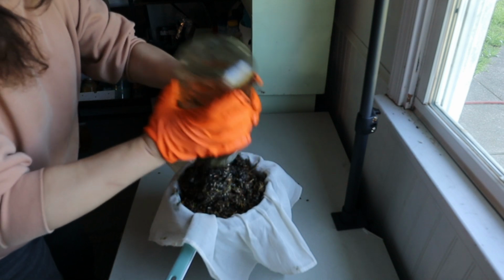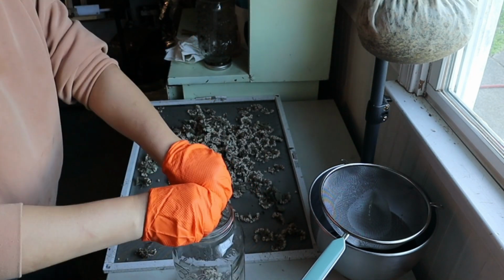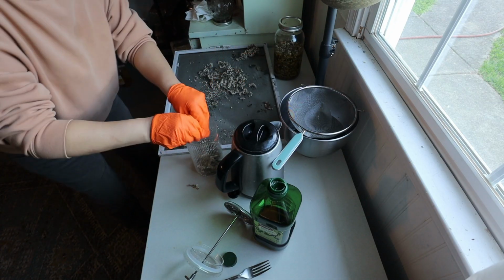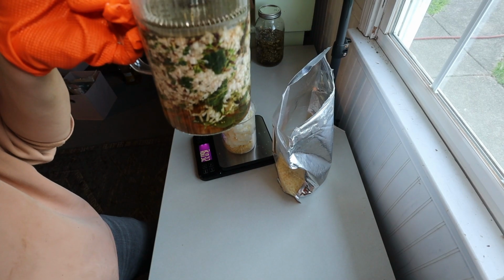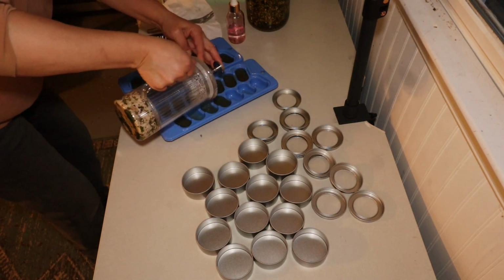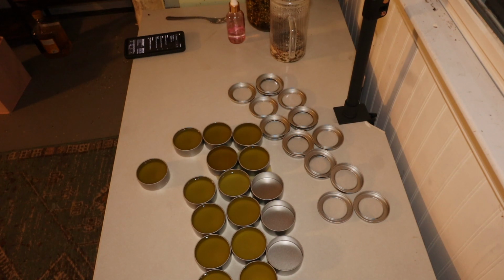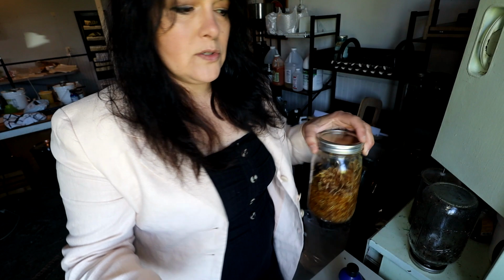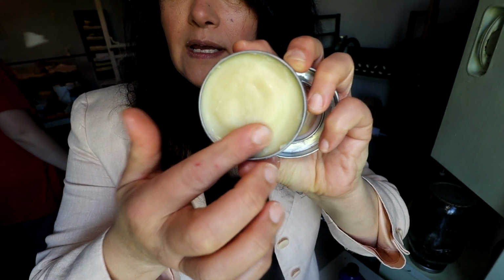How to Make Healing Tallow Salve with FREE Recipe!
Or make your own!
***Ingredients:
This will make 12 -2 oz Salve Tins (cut recipe in half if you don’t need to make this much!)
4 oz herbal infusion oil of your choice using 2 oz of herbs
6 oz of Tallow
2.5-3 oz of beeswax (more beeswax makes salve harder)
 4 to 5 drops of Vitamin E (I added that in off cameral)

Organic Olive Oil:  Costco
Vitamin E
Organic Herbs: I grow or order on Amazon or Frontier Herbs
I get my 2” Labels from Onlinelables.com and design them on Canva